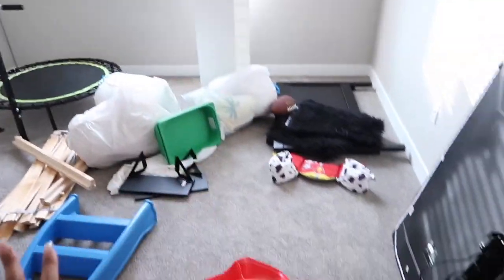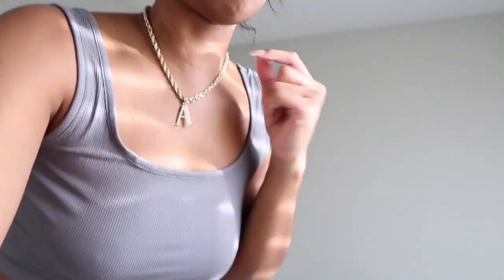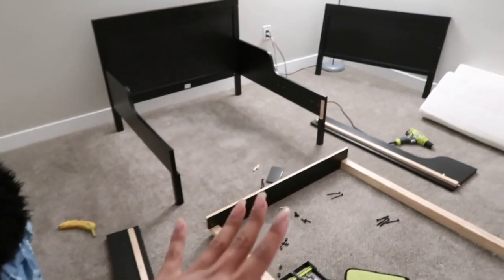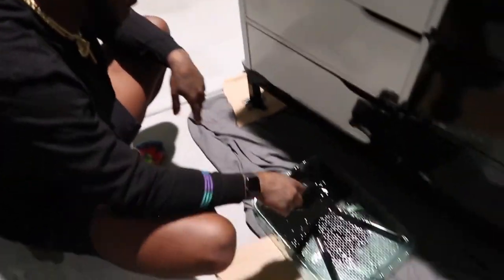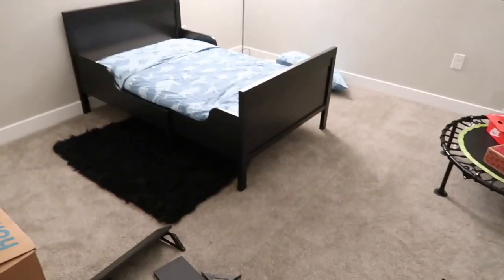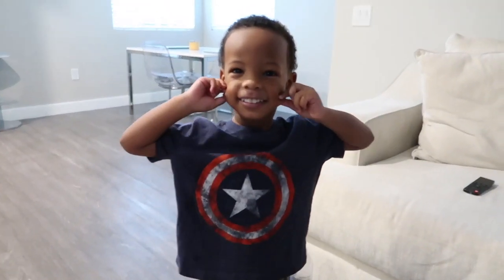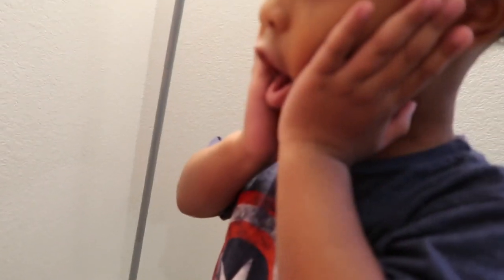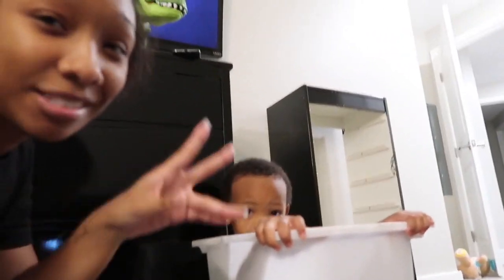WE MOVED!! Laidens Reaction To His New Room!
🌺 FAQ 🌺
🔅Age: 24
🔅Ethnicity: Black, Hawaiian, & Chinese
🔅Location: Los Angeles & Las Vegas